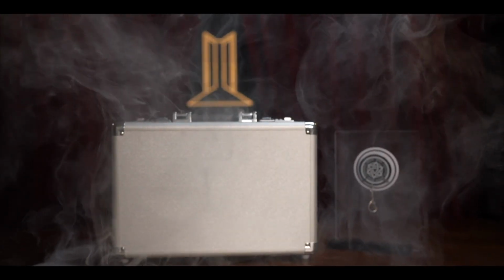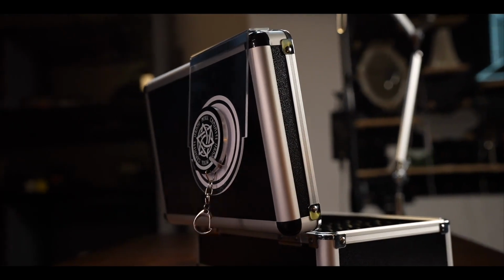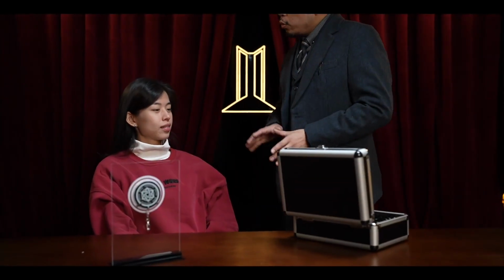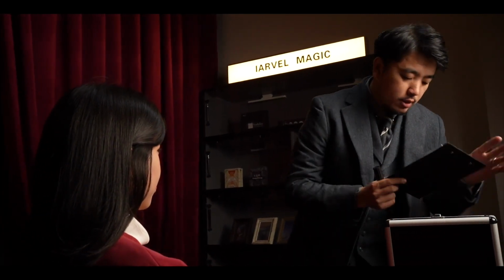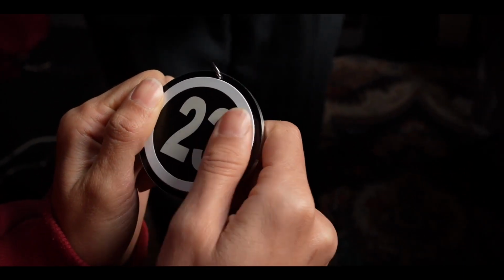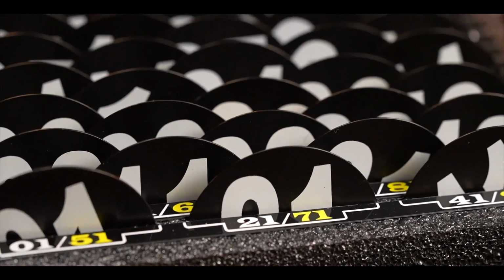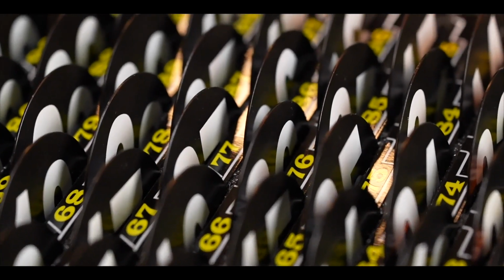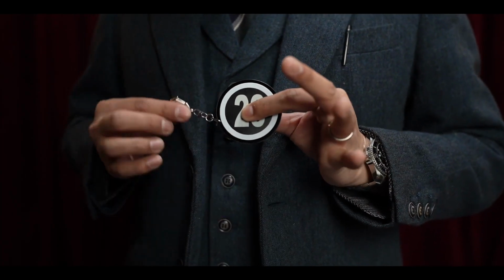Key Prediction 2.0 - Iarvel Magic & Kaifu Wong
Étonnez votre public avec le pouvoir de la Key Prediction 2.0 - un accessoire ingénieux qui vous permet de lire dans les pensées et de prédire n'importe quel nombre à deux chiffres choisi par un spectateur, avant même qu'il n'y pense.

L'Effet de base :

Présentez l'élégant porte-clés et racontez une histoire captivante sur son origine. Accrochez ensuite le porte-clés et invitez un participant à choisir librement un nombre entre 0 et 99, qu'il s'agisse de sa date de naissance, du dernier chiffre de son numéro de téléphone, d'un nombre porte-bonheur ou tout simplement d'un nombre aléatoire. Avec une touche théâtrale, retournez le porte-clés pour révéler l'inscription au dos. L'inscription au dos correspond miraculeusement au numéro choisi au hasard par le spectateur.

Caractéristiques principales :

Totalement impromptu :
Aucun forçage ou manipulation n'est impliquée. Le choix du numéro est totalement aléatoire.

Examinable après l'effet :
De vraies étiquettes de numéros sont utilisées dans cette version du gimmick. N'hésitez donc pas à laisser le public examiner l'étiquette de la clé - elle n'a rien de suspect.

Plus petit et plus léger :
En gravant des chiffres sur les deux faces d'un porte-clés, nous avons pu diviser le nombre de porte-clés par deux. Le résultat est un ensemble plus léger et plus facile à transporter.

Entièrement analogique :
Cette version est plus fiable car elle ne nécessite pas d'électricité ou de source d'énergie externe. Complètement analogique ! Pas de piles, d'électronique ou de technologie cachée - juste de la magie pure et déconcertante.

Simple :
Son fonctionnement est simple et rapide.

Ce que vous recevez :

1 x soins de vol
1x plaque d'immatriculation ronde dont le pourtour est rotatif
1x La planche de support en éponge pour les plaques d'immatriculation (fentes pour 50 pièces de plaques d'immatriculation)
1x Plaques d'immatriculation en fer (numéros de 00 à 99, 50 pièces au total)
1x Support de présentation transparent (avec deux crochets noirs)
1x Crochets pratiques (avec crochets noirs)
1x Bloc-notes noir (avec un aimant dans le coin gauche)
1x Stylo marqueur à double tête